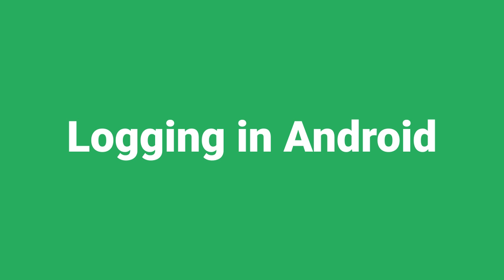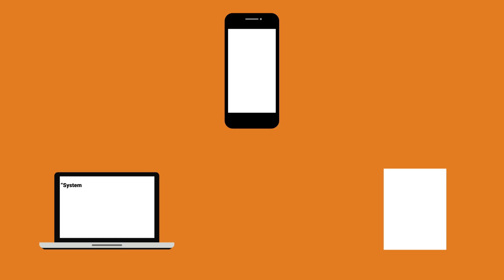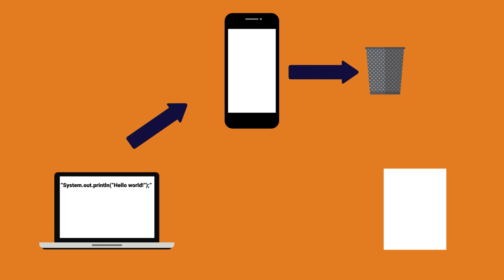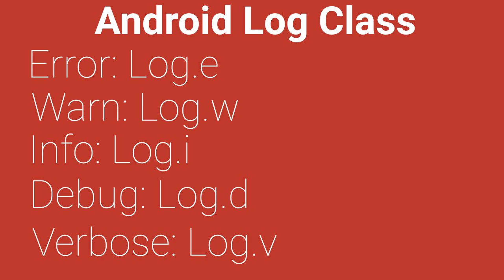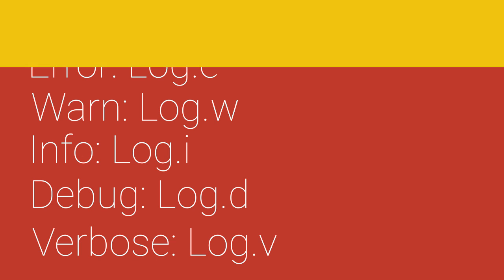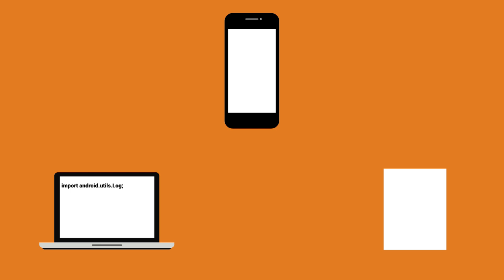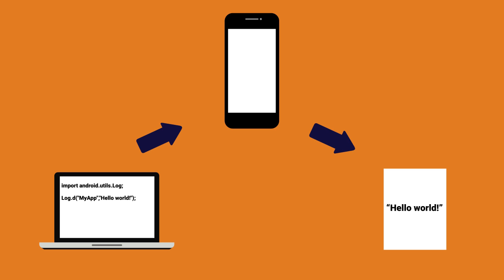Applied CS Skills — Anagrams — Logging in Android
Applied CS with Android is a Google initiative to help university students understand and apply computer science concepts using the Android platform.